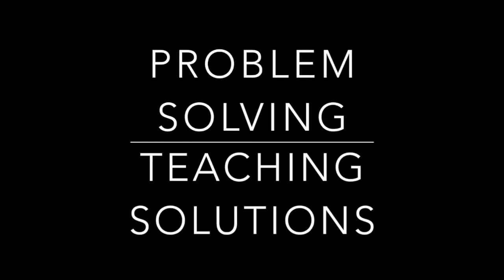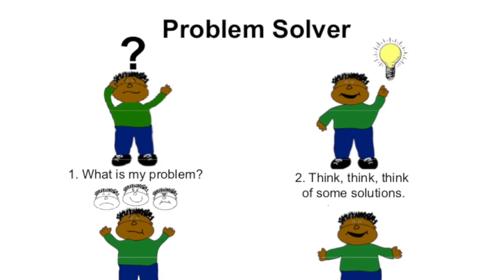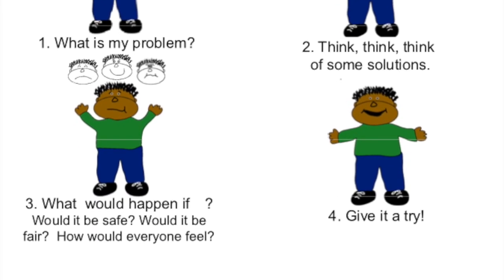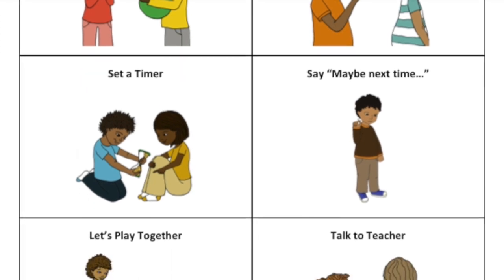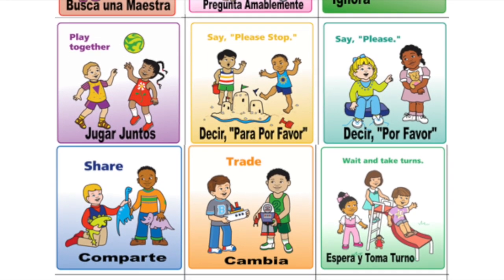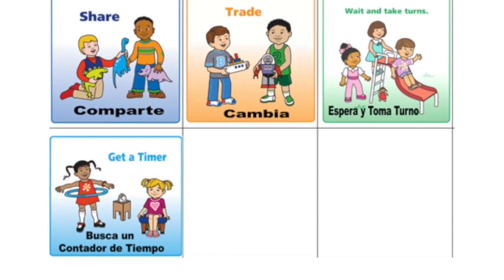Problem Solving - Teaching Solutions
Teaching children how to solve social problems is important and the best time for children to learn and practice appropriate solutions is when they are calm. This video shows Emmett and Gus learning about possible solutions while reading the book Mine-O-Saur.

If you have any questions or want more information please get in touch

Here is a link to solution visuals from the Head Start Center for Inclusion